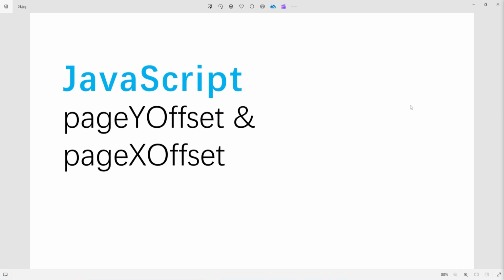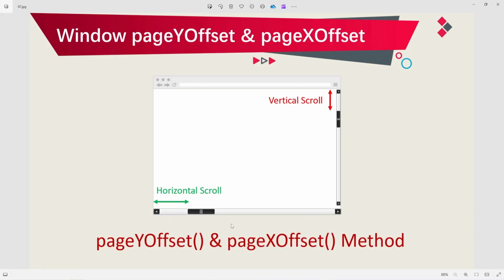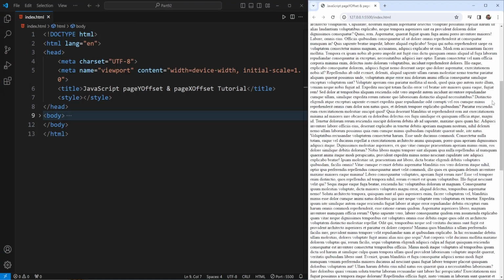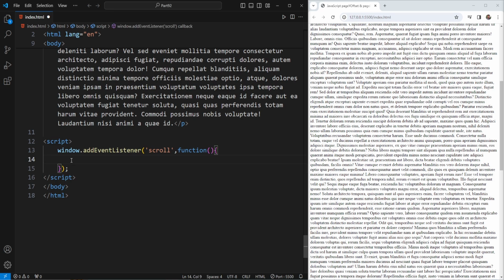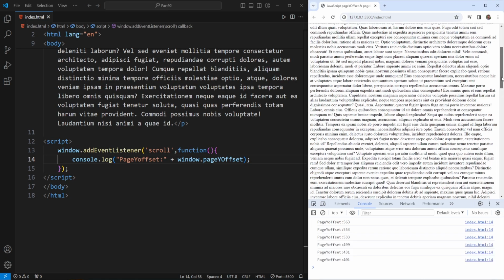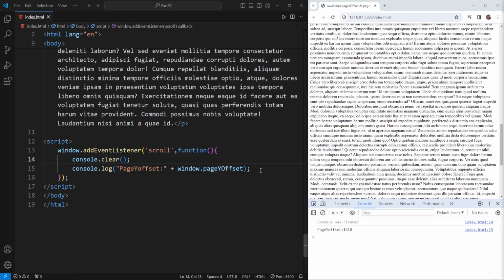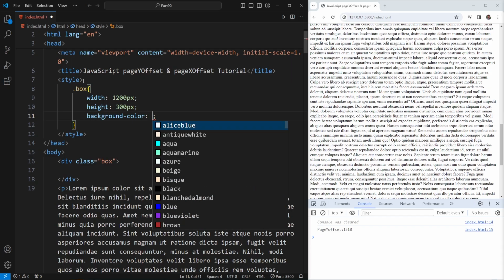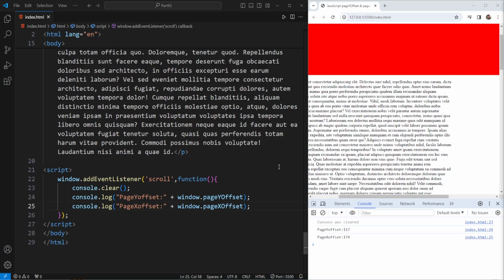JavaScript pageYOffset & pageXOffset Tutorial